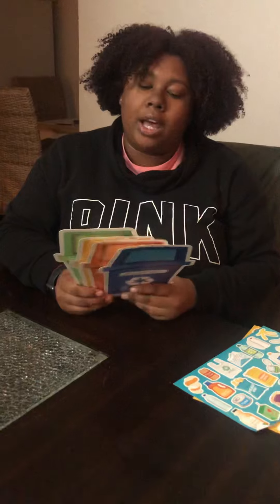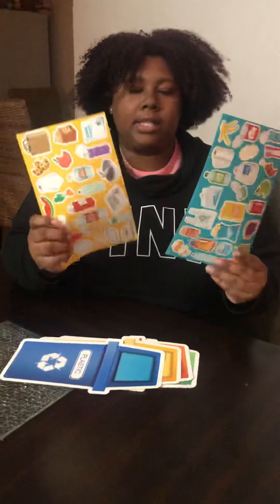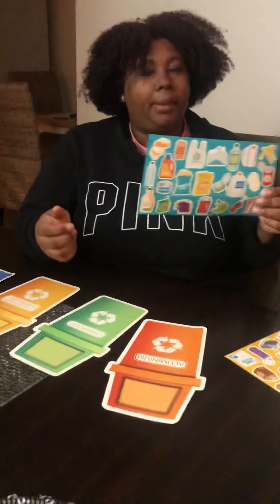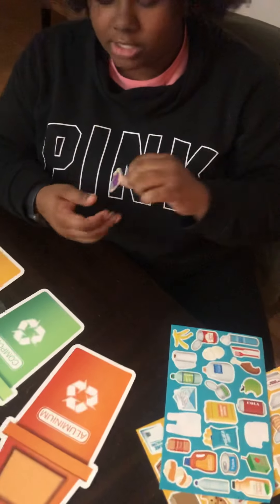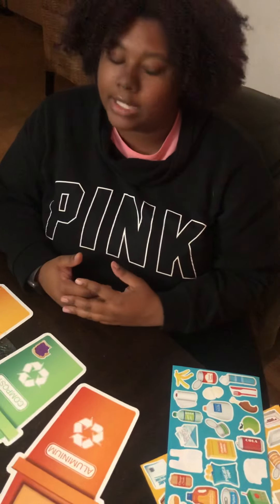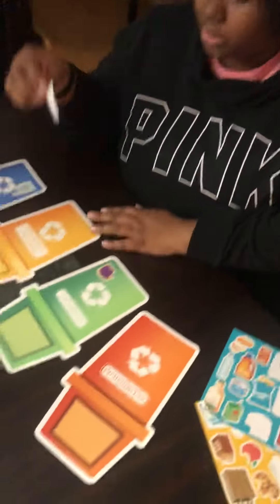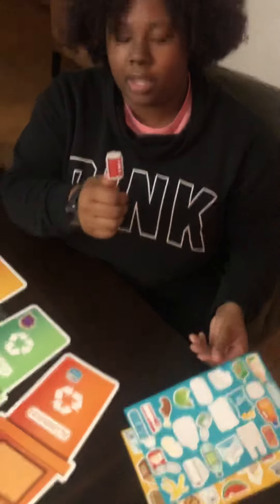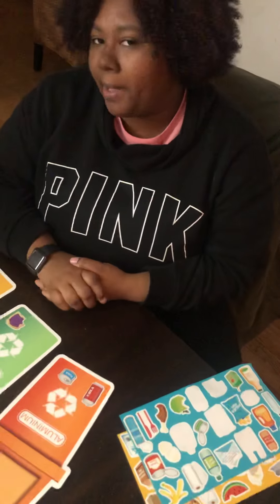Recycling and Composting